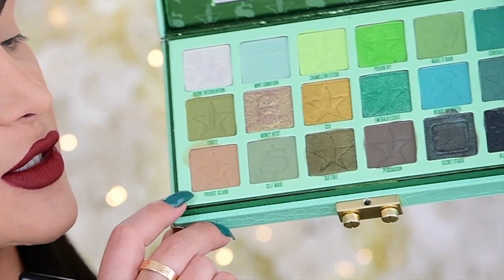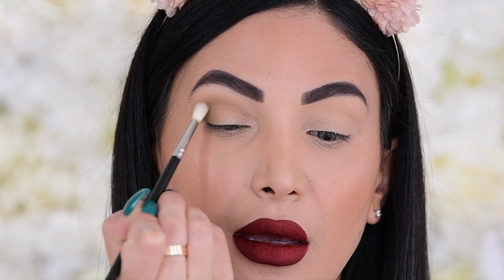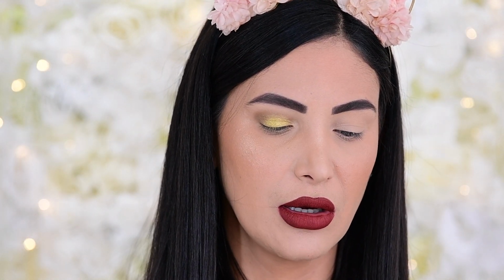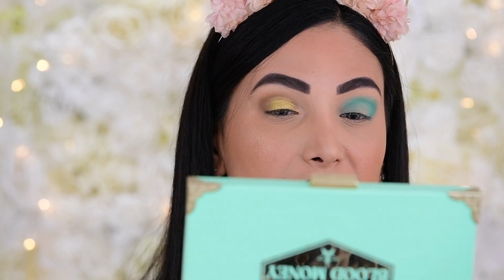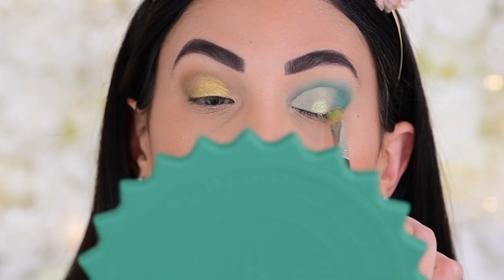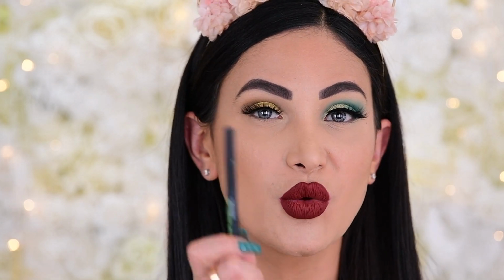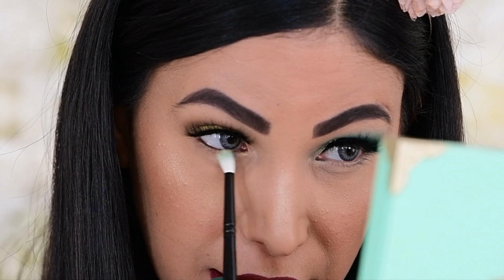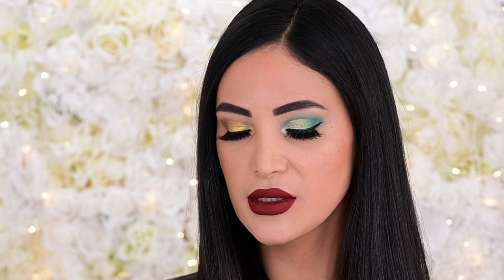Jeffree Star Blood Money Palette Tutorial - Soft VS Bold Eyeshadow Looks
Hey Guys!!

In today’s video I’m going to be doing another tutorial with the Blood Money Palette - but this time I'm doing one eye as a light and more soft daytime look and for the other eye I'm going to be doing a more bold and dramatic look.

What did you guys think of the looks?? Which did you gravitate towards? Make sure you leave me some comments and let me know!

THE ENTIRE COLLECTION IS NOW AVAILABLE on the JSC and all other Jeffree Star Cosmetics Retailers online.

HAVE YOU ENTERED MY GIVEAWAY YET?? Click this link to enter 👉🏻
MAKE SURE YOU FOLLOW ALL THE RULES TO QUALIFY!

What did you guys think of this style of video?? Don’t forget to give me a big like if you enjoyed it and leave me some thoughts down below!!

BE MY FRIEND!!! I’LL MAKE YOU PANCAKES!

 MAKEUP I’M WEARING:
Jeffree Star Cosmetics Blood Money Palette
Jeffree Star Cosmetics Unicorn Blood Velour Liquid Lipstick
Jeffree Star Cosmetics Unicorn Blood Velour Lip Liner
Jeffree Star Cosmetics Magic Star illuminating Setting Powder in Beige
Jeffree Star Cosmetics Velour Liquid Lipstick in Family Jewels
Too Faced Better Than Sex Liner
Milk Makeup Kush Mascara
Lilly Lashes in Rome
Tarte Shape Tape in Light Medium
DUO Lash Glue
Armani Luminous Silk Foundation in 7
Milk Makeup Hydro Grip Primer
Fenty Beauty Sun Stalkr Bronzer in Private Island
Benefit Fool Proof Brow Powder in 5
Benefit Precisely, My Brow Eyeliner
Beauty Blender
Tom Ford Glow Stick
Urban Decay All Nighter Setting Spray
Fenty Beauty Cheeks Out Freestyle Cream Blush in Poppin Petal

BRUSHES:
Wayne Goss 17
Wayne Goss 20
MAC 242
Anastasia Beverly Hills A25 brush
MAC 212
Sigma E46